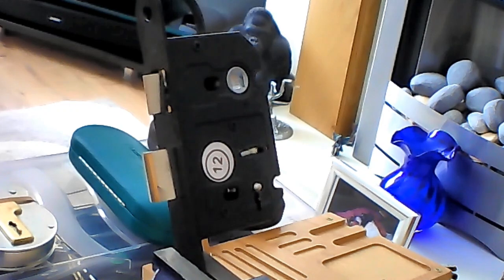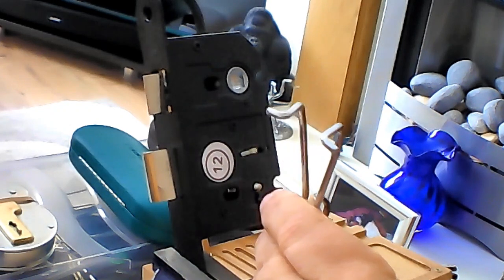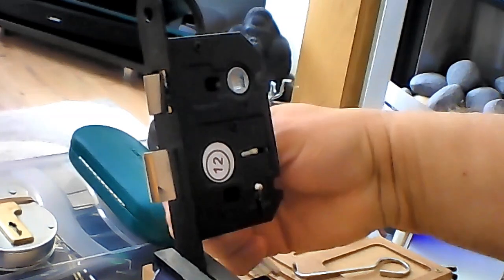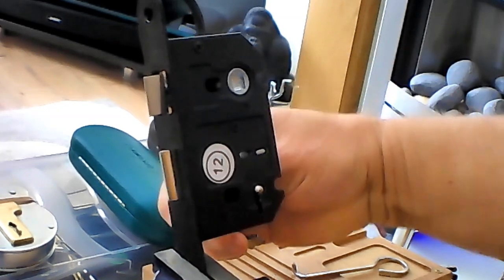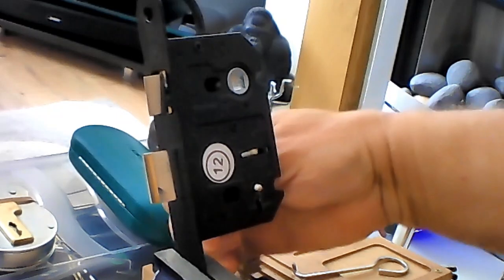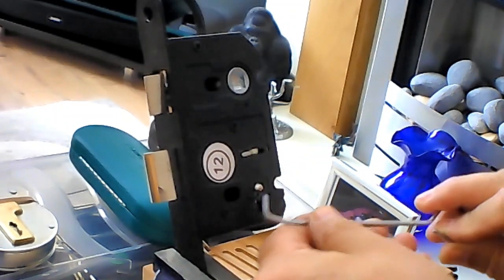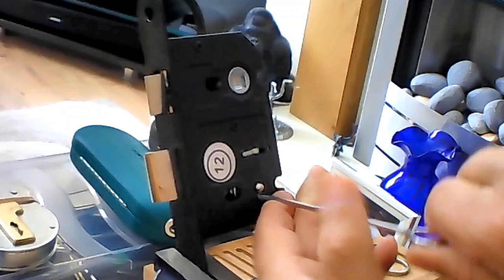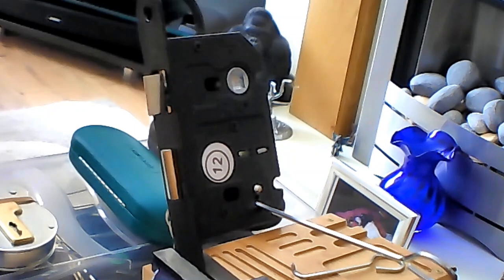28 Homemade Key Turners for Non Curtained Mortice Locks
Save some money and make your own key turners for getting into key-in-door mortice locks.